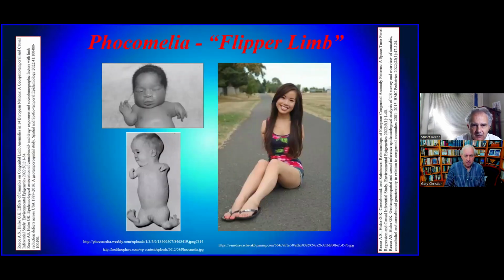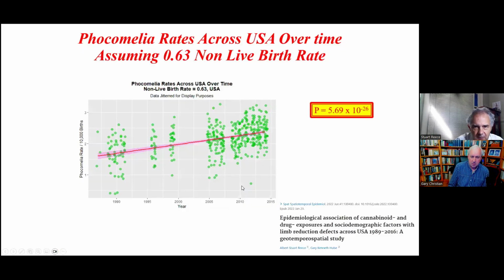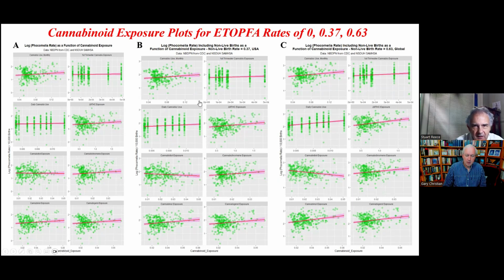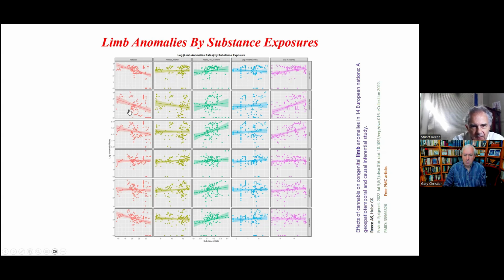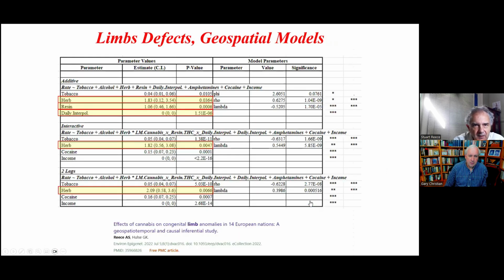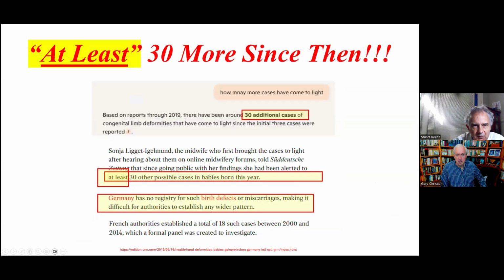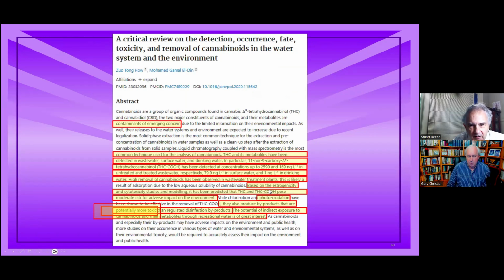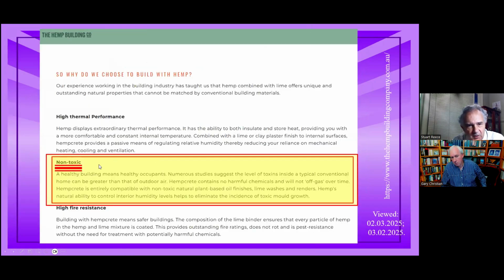Cannabis and babies born limbless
This is the second in the OVOM/Drug Free Australia series by DFA President Gary Christian and Dr Stuart Reece.  The series shows that cannabis is the major player in each of the topic areas:
1.     Cannabis and Autism
2. Cannabis and babies born limbless
3. Cannabis and multiple birth defects
4. Cannabis – effect on genome and epigenome
5. Cannabis and cancers
6. Cannabis and Aging
7. Cannabis Summary
8. Cannabis and hole in the heart